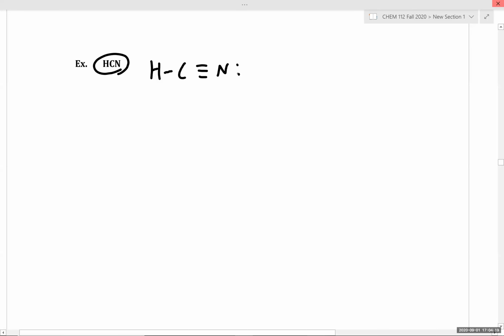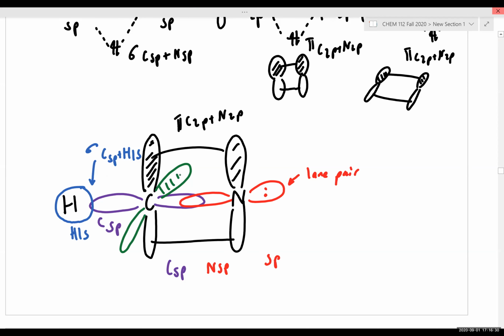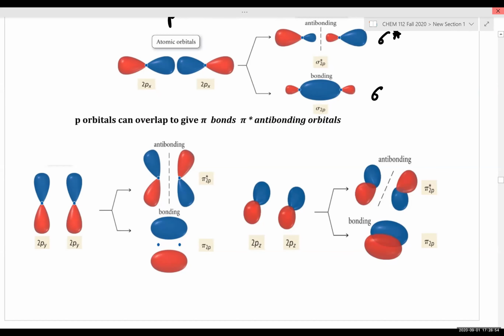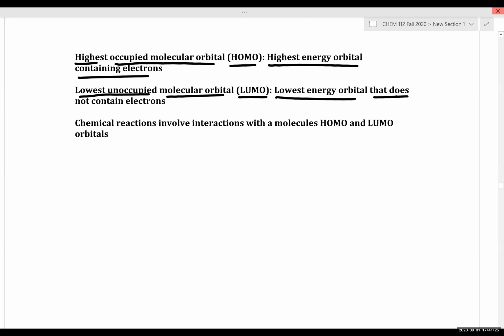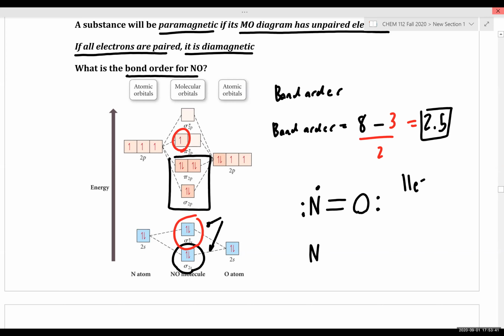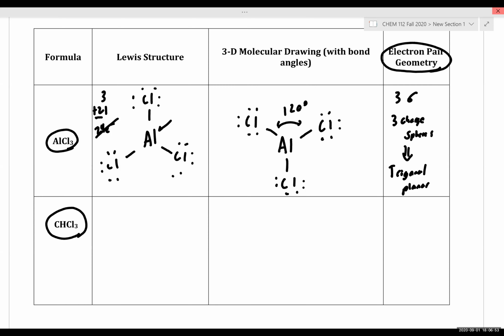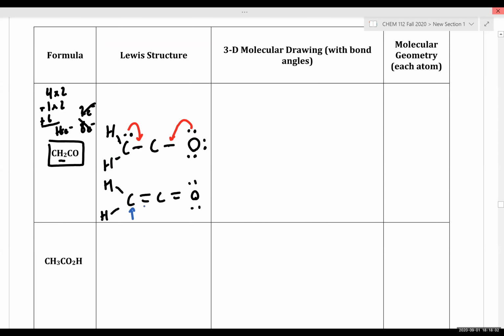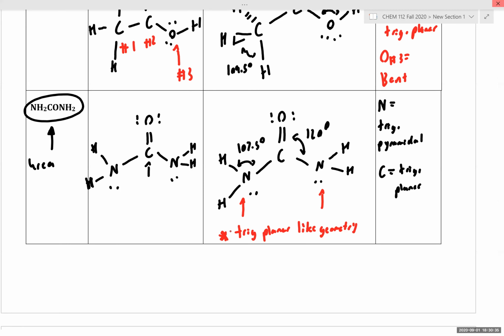CHEM 112 Lecture Ch.1: General Chemistry Review Part 5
Below is a list of topics discussed in this lecture video
0:00 Example: Orbital diagram of HCN
15:10 Hybridization Summary
15:55 Chemical Bonding: MO Theory
20:45 Chemical Bonding: MO Theory Bonding and Antibonding Orbitals
26:30 Molecular Orbital Box Diagrams
29:48 Chemical Bonding and Orbital Energy
37:14 HOMO and LUMO orbitals
44:41 Bonding and Antibonding Orbitals: Calculating Bond Order
53:47 VSEPR Theory
57:01 Electron Pair Geometry: Linear Geometry
57:50 Electron Pair Geometry: Trigonal Planar Geometry
58:00 Electron Pair Geometry: Tetrahedral Geometry
58:30 Examples: Drawing 3D Lewis Structures With Proper Geometry
1:06:00 Lone Pairs and Molecular Geometry
1:08:16 Molecular Geometry: Trigonal Pyramidal
1:08:56 Molecular Geometry: Bent (tetrahedral)
1:09:54 Molecular Geometry: Bent (trigonal planar)
1:10:52 Summary: Electron Pair and Molecular Geometry
1:11:59 Examples: Drawing Lewis Structures and Identifying Molecular Geometry